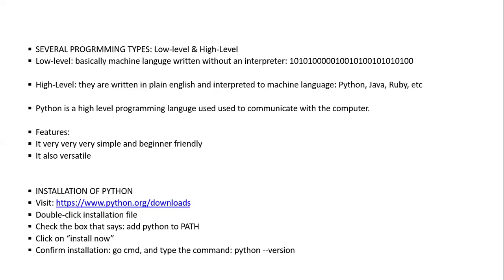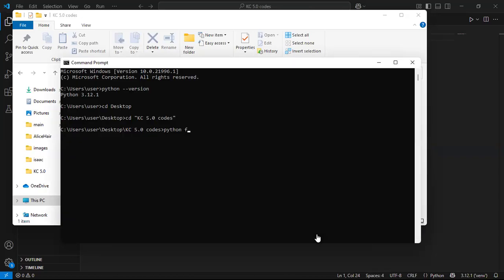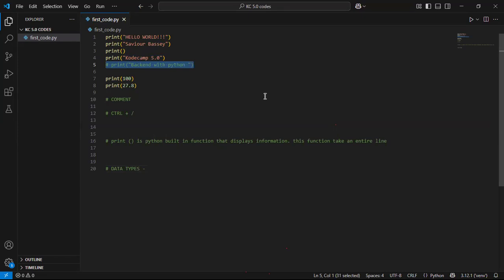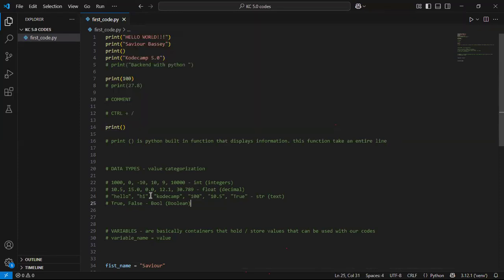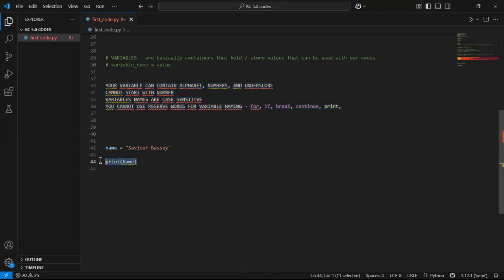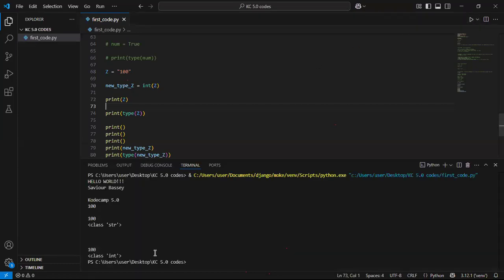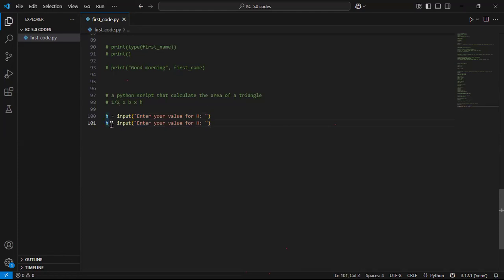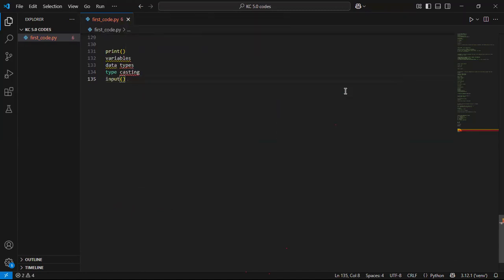KodeCamp 5.0 Fast API Class 2 - Python Walkthrough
Python commands, Data Types, Variables, Type Casting, Getting input from users, Basic operations in python